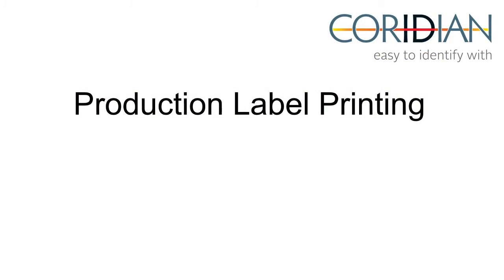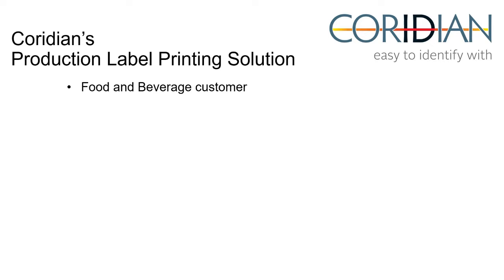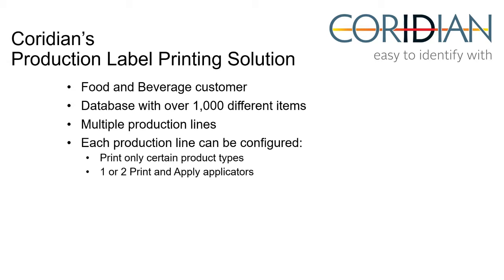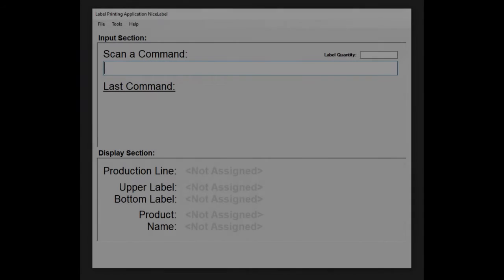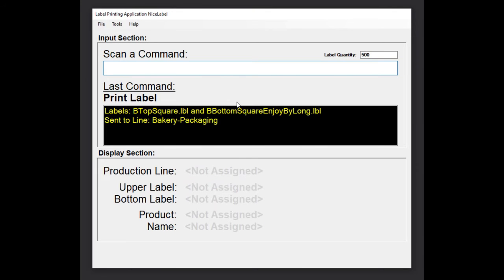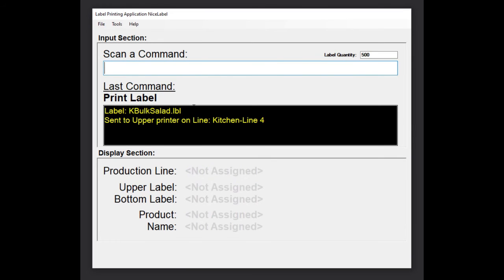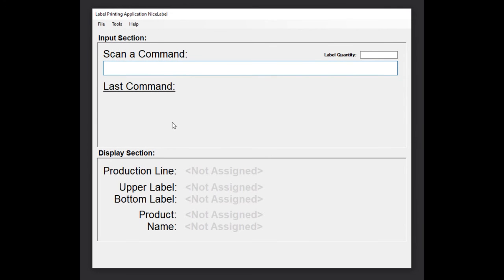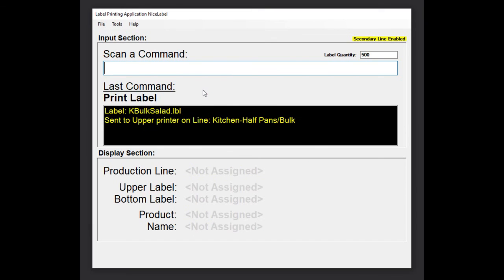CoridianCustomApplicationProductionPrinting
Help your operators easily print the correct labels with minimal data input, with a Coridian custom software application.